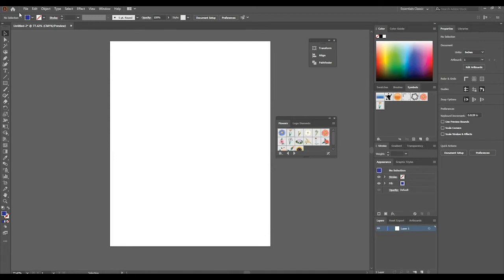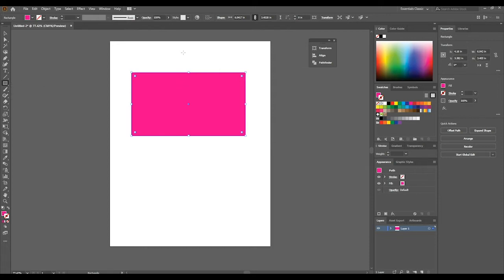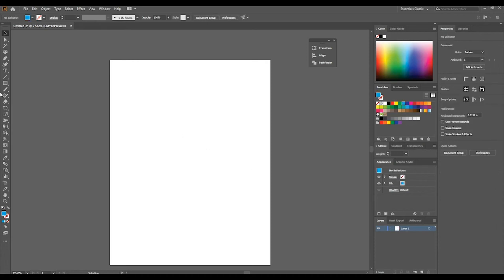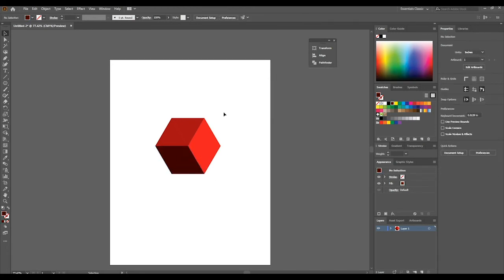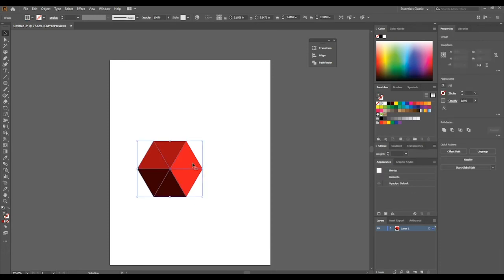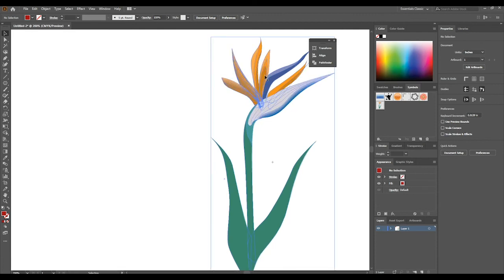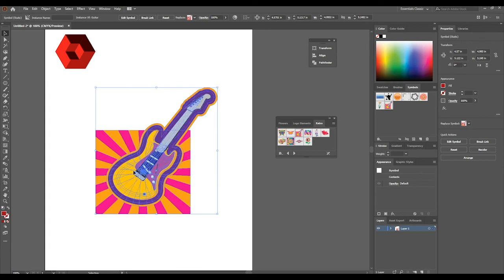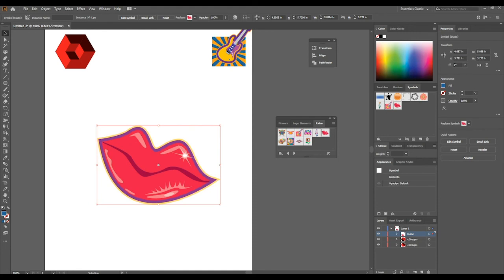Beginner Illustrator Tutorial : Shape Building & Symbols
Video teaching use of the shape builder tools and how to break apart symbols.